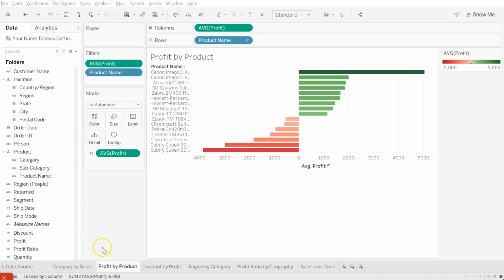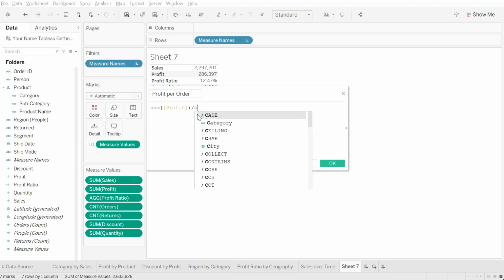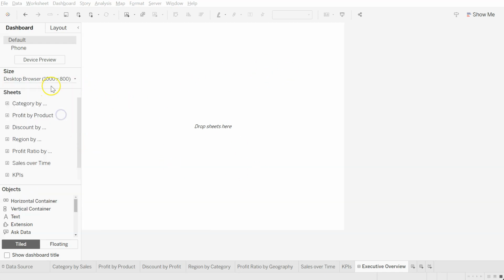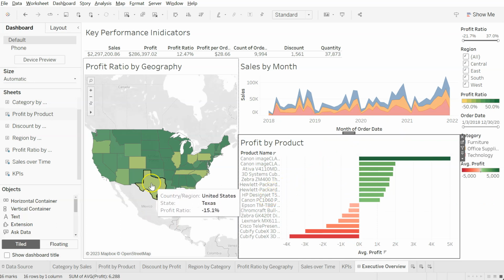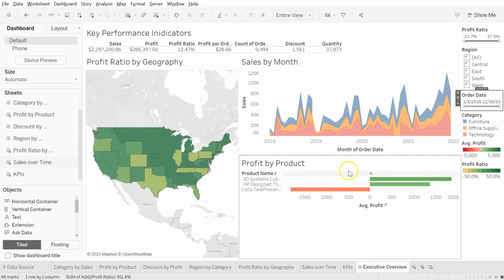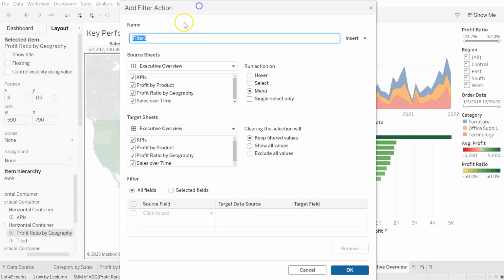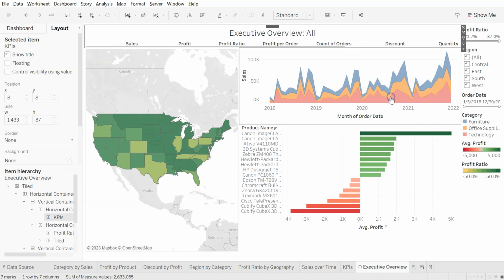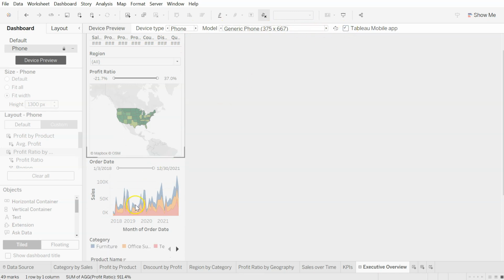Tableau: Building Dashboards